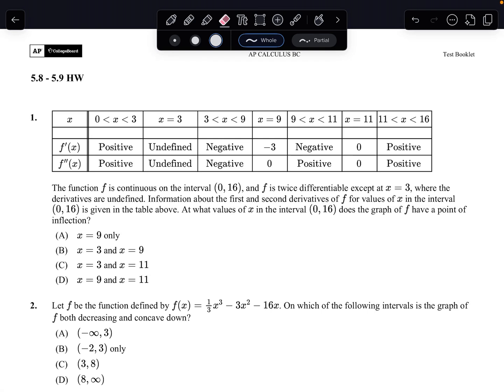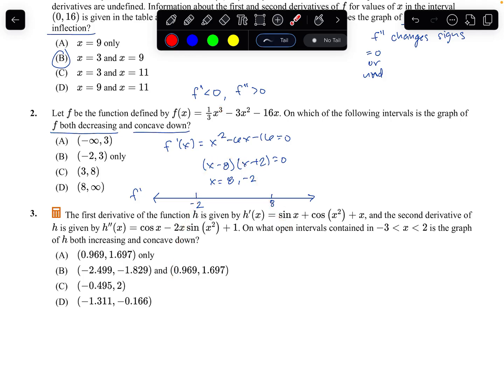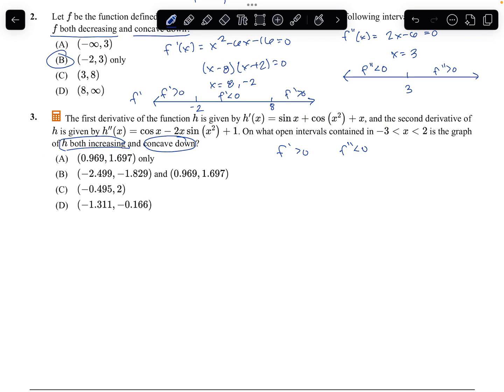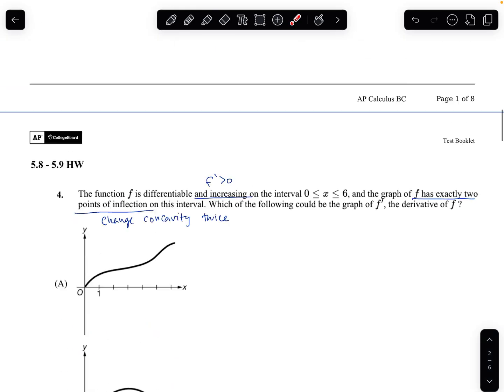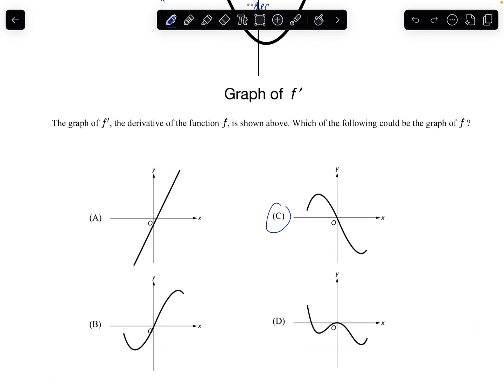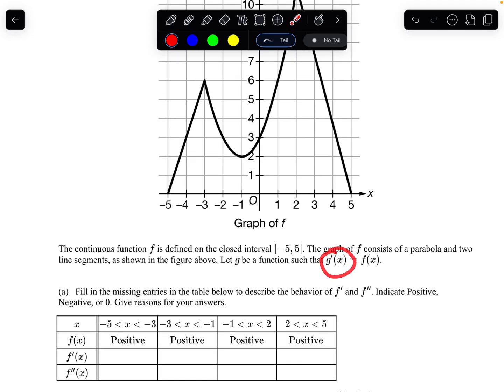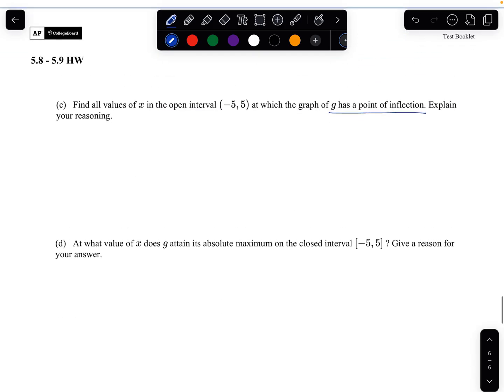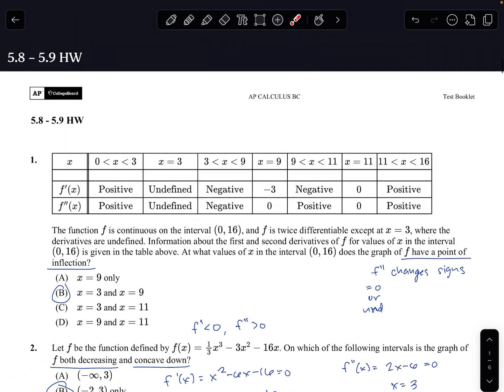5.8 - 5.9 HW